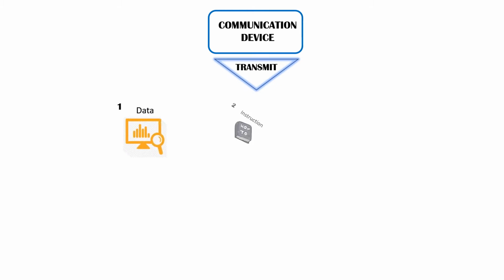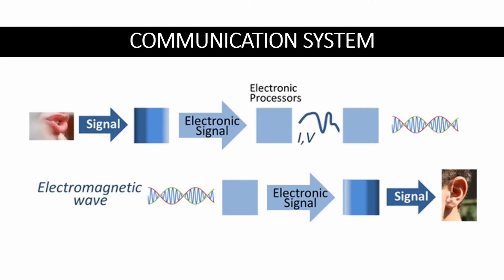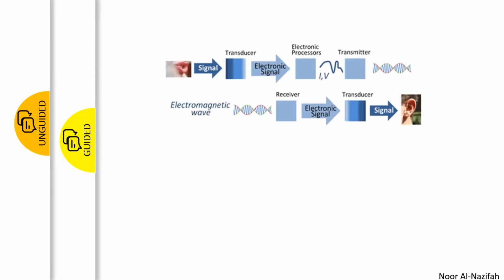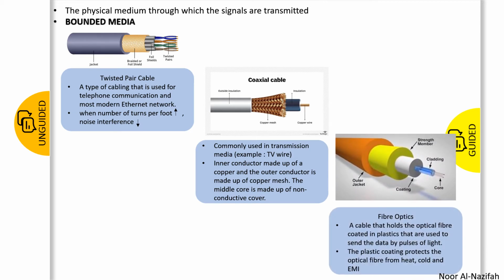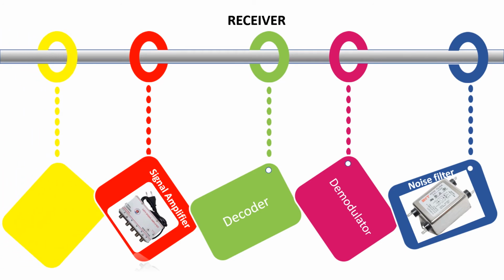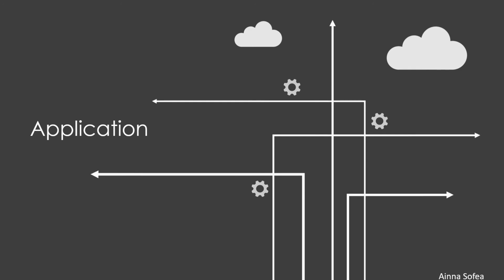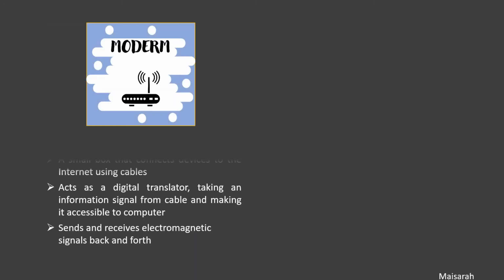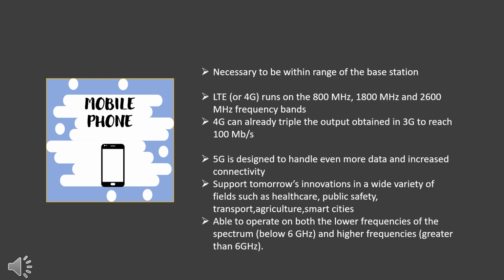Electromagnetism in Communication Devices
Title: Application of Electromagnetism in Communication Devices.
Introduction - Working Principle - Communication System - Applications